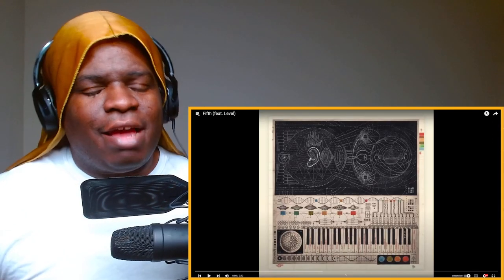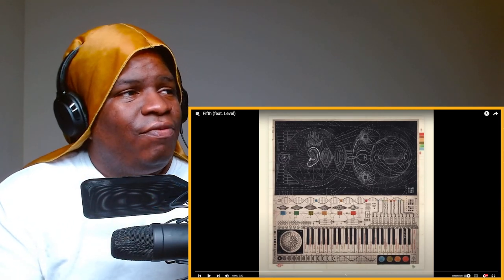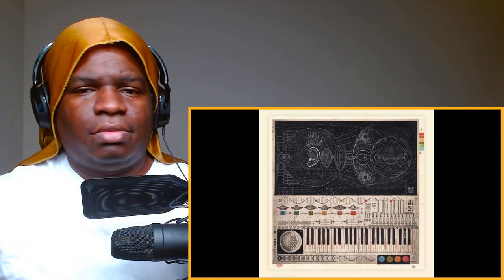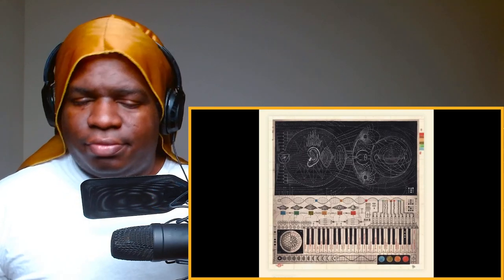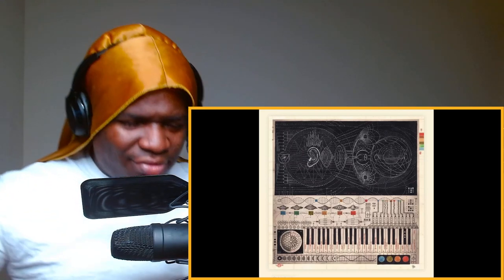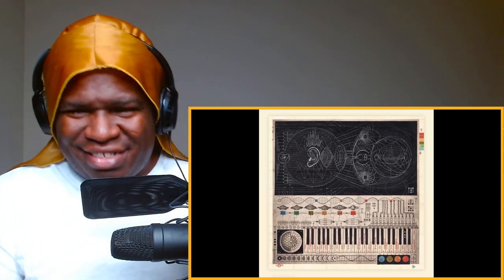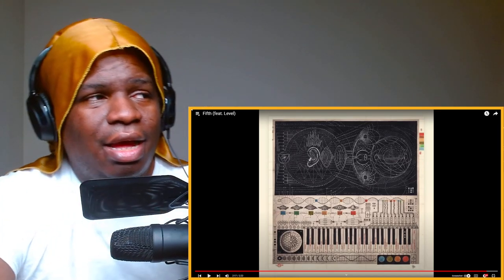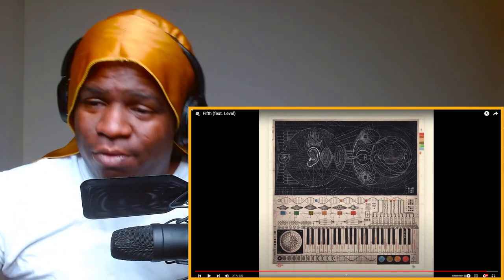Fifth (feat. Level) - Tae Sparks Reaction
FIRST TIME WATCHING Fifth (feat. Level) - Tae Sparks Reaction